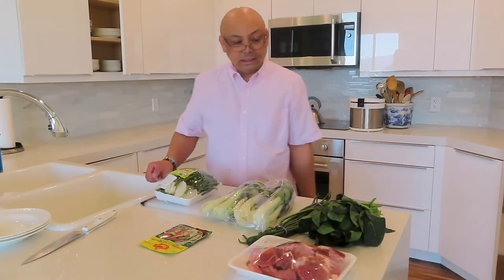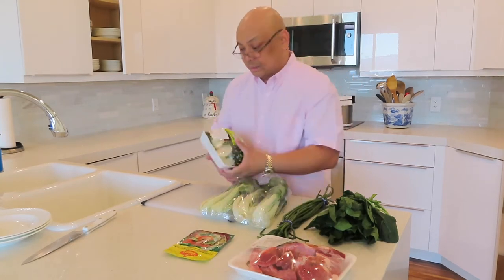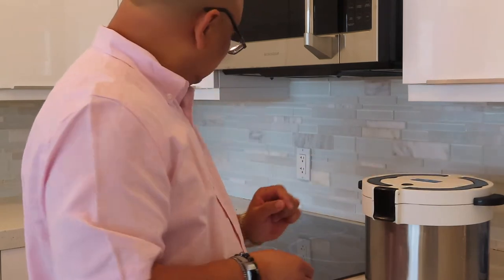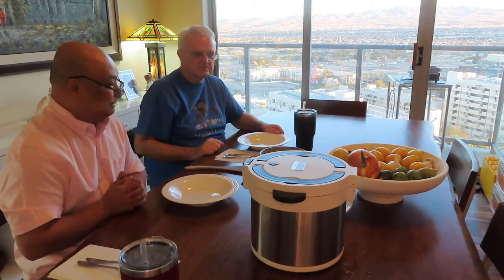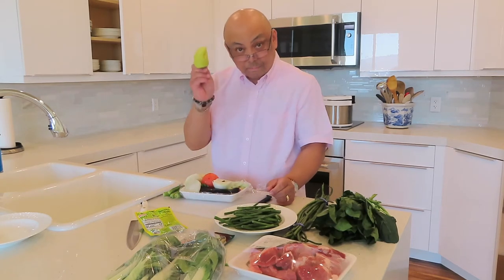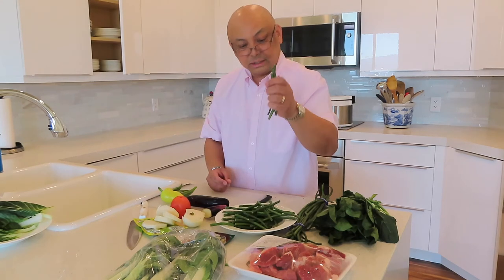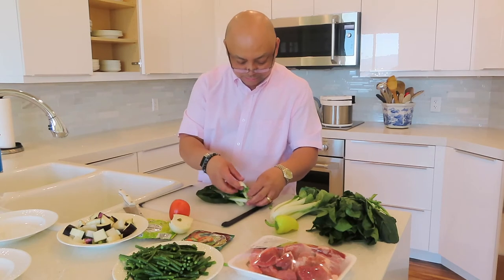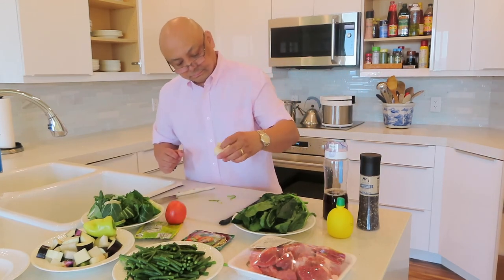Sinigang with Pork Ribs | Thermal Cooker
May be bought from Amazon: Knorr, Tamarind Soup Mix, 1.41 oz.

Ingredients: Don't really measure my ingredients, just eye ball it.

2 lbs Pork Ribs cut into one inch squares
1 pack Knorr Tamarind Soup Mix
1 tbsp Patis (Fish Sauce)
2 tbsp Lemon Juice
Pinch of Ground Pepper
6-8 Okra
1 Eggplant
1 Daikon
1 lb Chinese Long Beans
1 lb Bok Choy
1 bundle Spinach

This ingredients are all approximations.

Boil 4 cups of water
Add pork ribs, Knorr Tamarind Soup Mix, Patis, Lemon Juice, and Ground Pepper.
Boil for 5 minutes
Add Vegetables
place Pot in Thermal Cooker for 3 to 6 hours.

Serve over Rice.